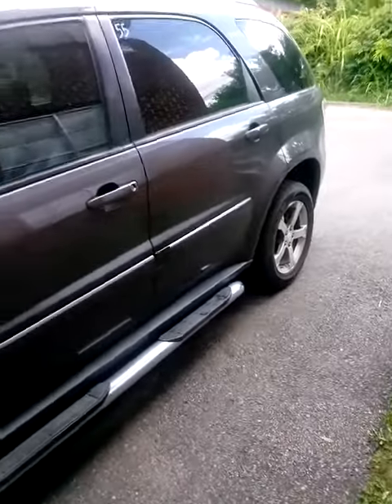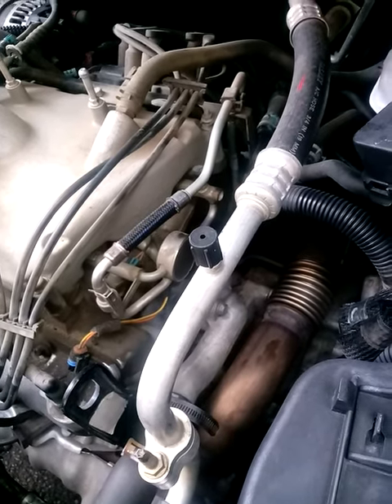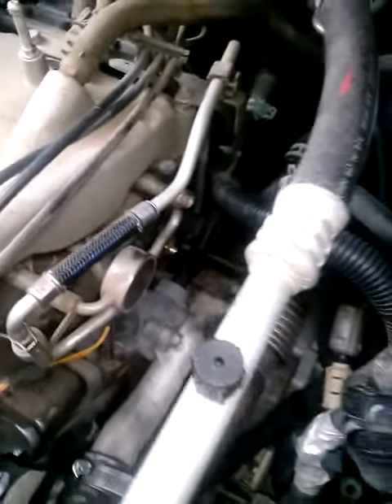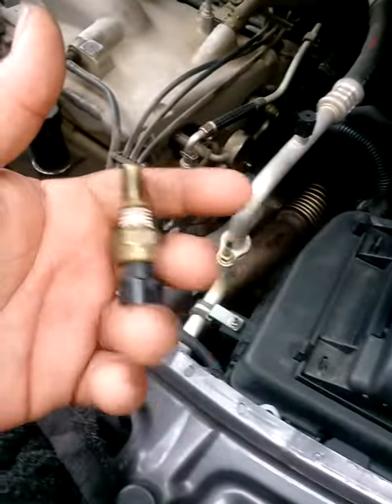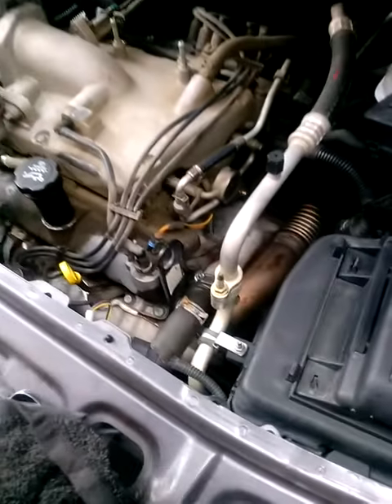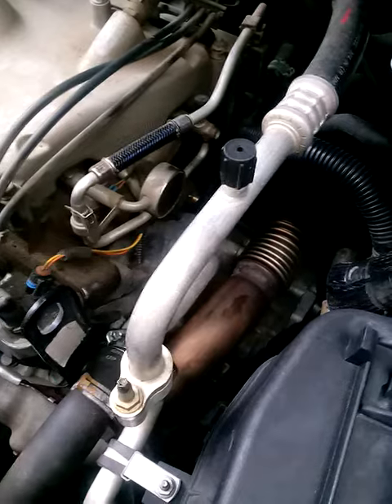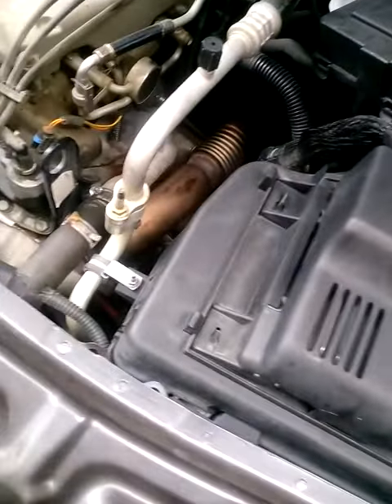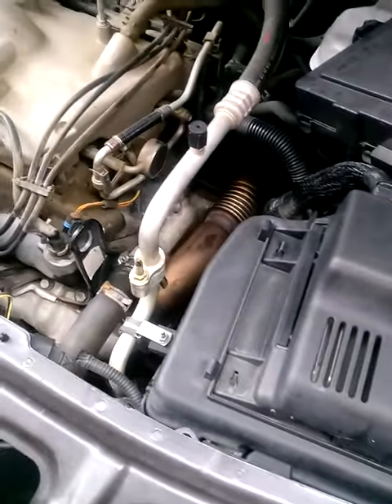2007 CHEVY EQUINOX COOLANT TEMP SENSOR... SUBSCRIBE FOR QUESTIONS